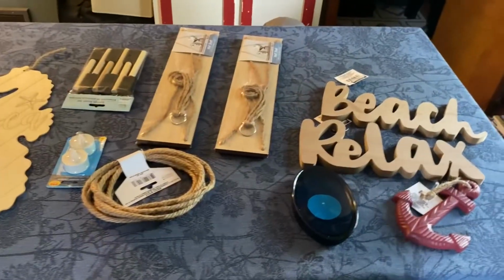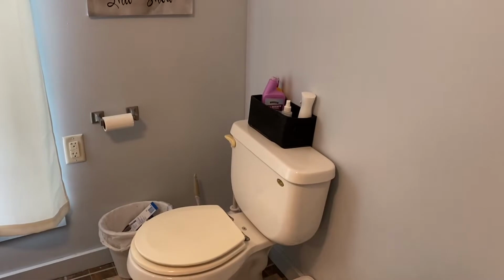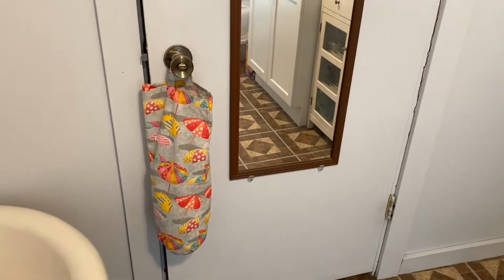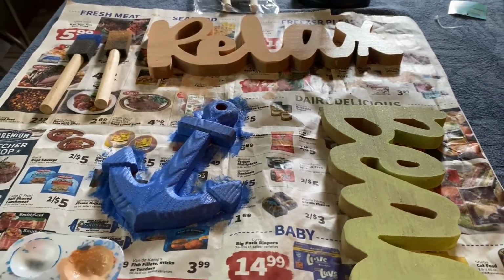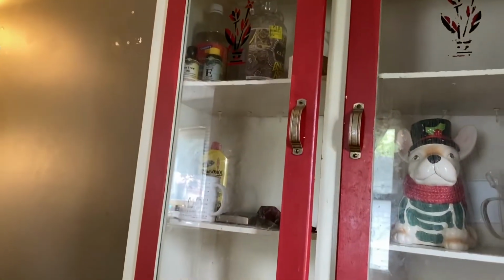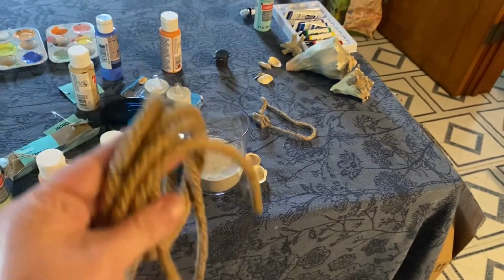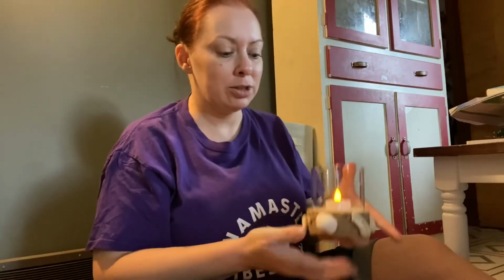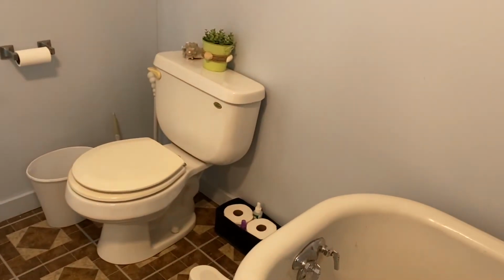Beach Themed Bathroom On a Budget